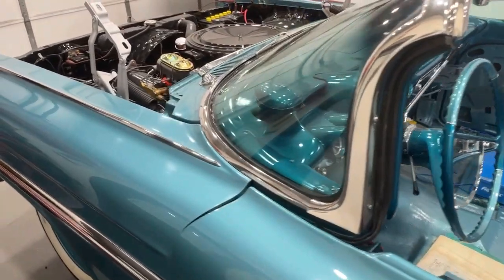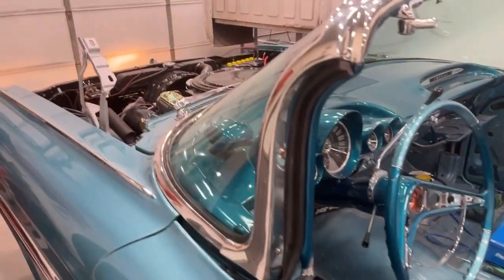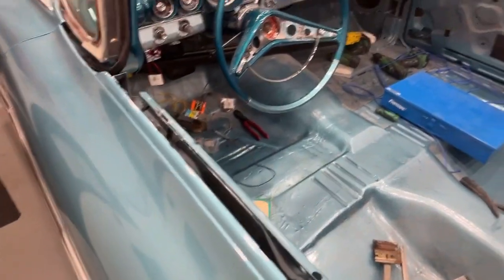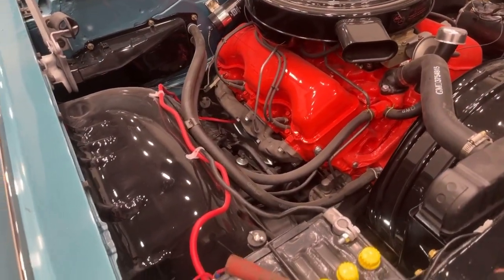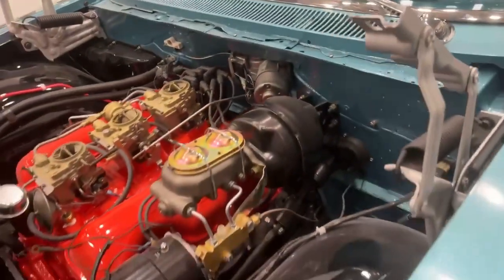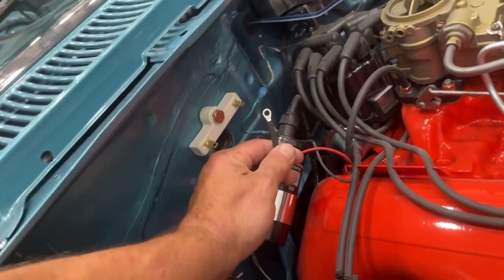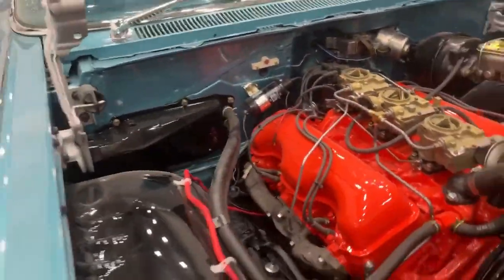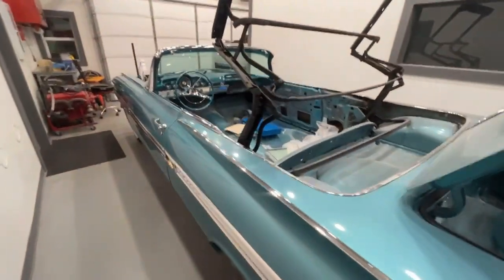Working on the wiring on the 59 impala straighten out a bunch of stuff tonight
I have straightened out a bunch of the wiring on the 59 impala found out the car was originally a stick shift does not have a neutral safety switch wires. I am going to hook up the neutral safety switch. That’s all I have to do is interrupt the purple wire and hook it into the neutral safety switch because I do not want somebody to start the car in gear. Headlights are working tail lights hazards wiper motor, so I am getting there a few more things to button up and should be ready to fire this motor probably another night or two. I hope to continue making these videos not just on impalas but on other old cars as well. Thanks again.Troy